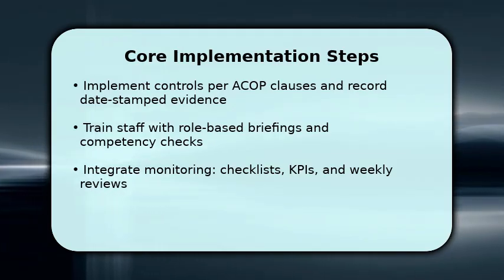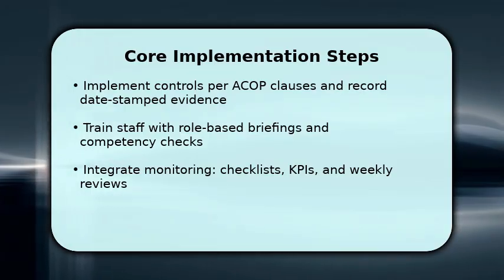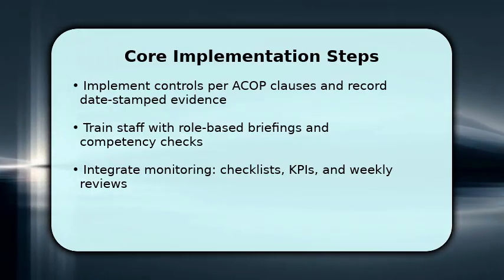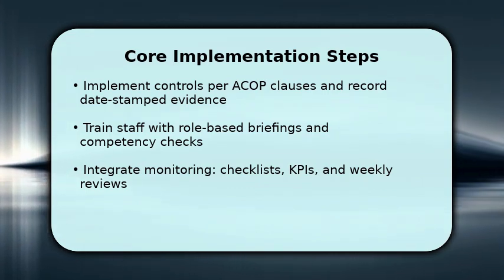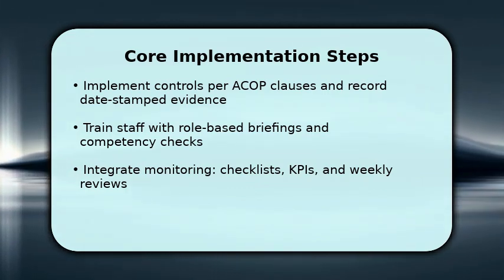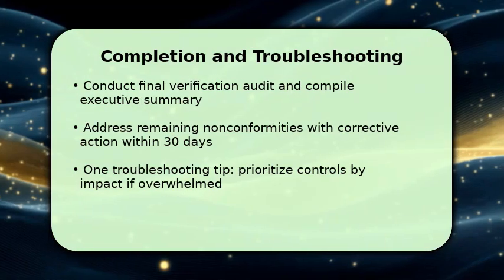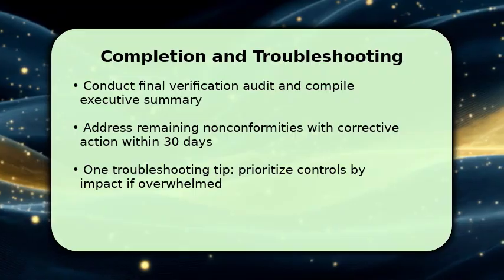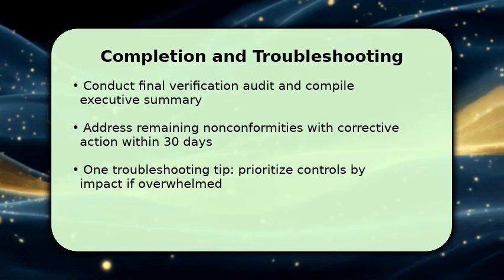How to Comply Sss Acop (only Way)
How to Comply Sss Acop (only Way) | 🔒 Surfshark VPN Deal — Stay private and secure. $1.99/mo + 3 Months Free ▸

This video provides a comprehensive guide on how to navigate the compliance process for SSS Acop, ensuring you meet all necessary requirements. From understanding eligibility criteria and documentation needed to completing your application successfully, this tutorial is designed to simplify each step of the procedure.

SSS Compliance, Accommodation Certificate (ACOP), Eligibility Criteria for SSS Acop, SSN Application Process, Filing SSF Form, Benefits Under SSS Programme, How to Apply for ACOP, Social Security System Philippines Guide, Work Permit Requirements in the Philippines, Philippine Employment Law Basics